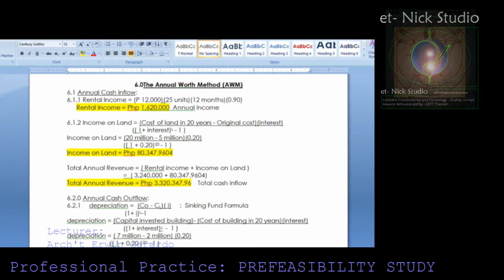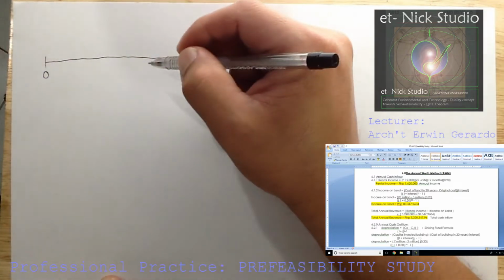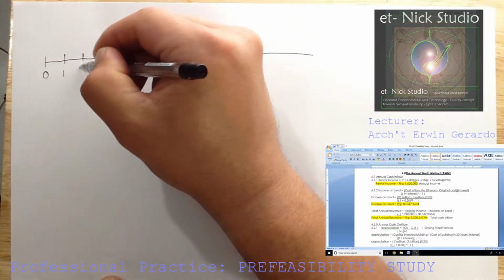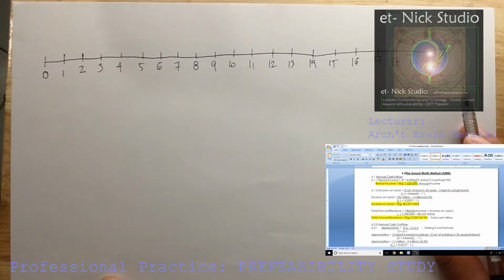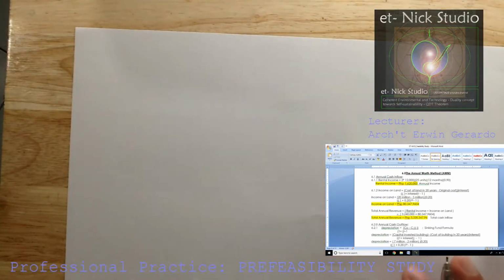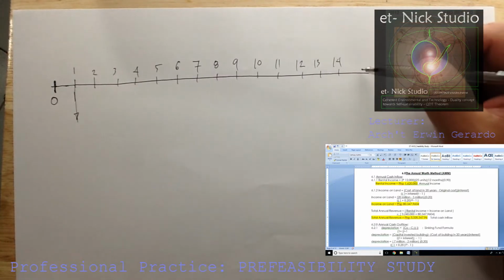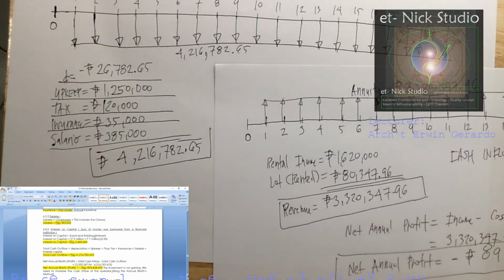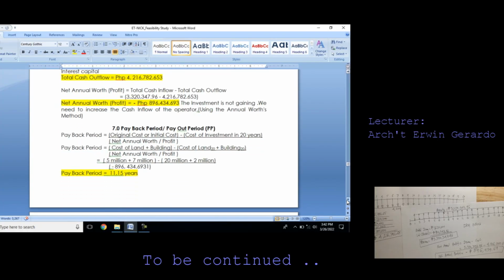Pre feasibility Study/ PART 2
Arch't. Erwin Gerardo talks about  Pre feasibility study based on Professional Practice

Topic:  Pre feasibility Study (Professional Practice)
Lecturer: Erwin Gerardo
Venue: etNick Studio HQ